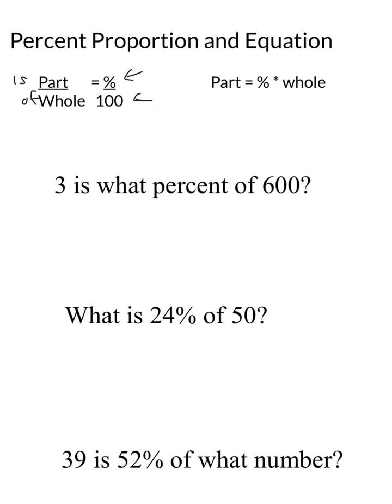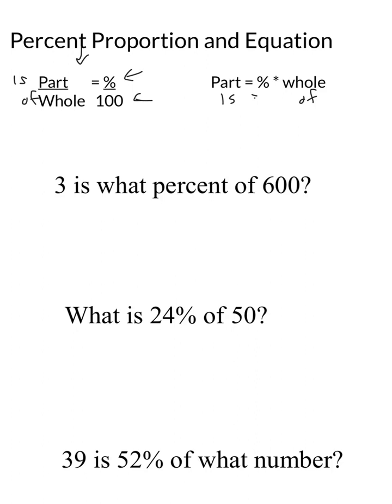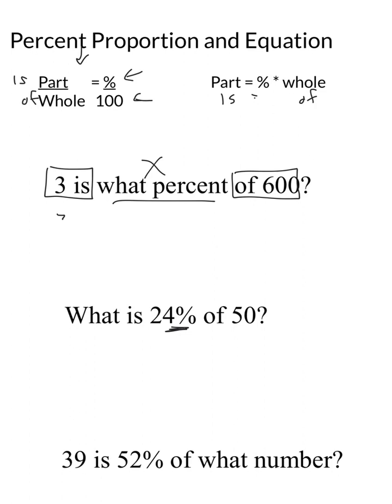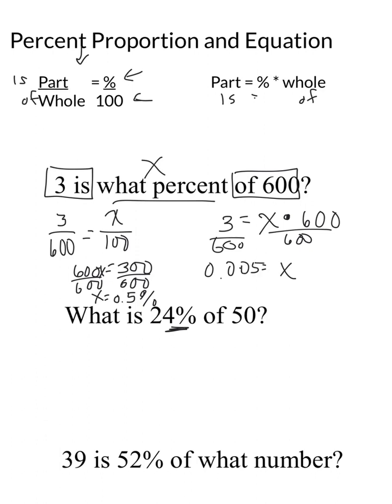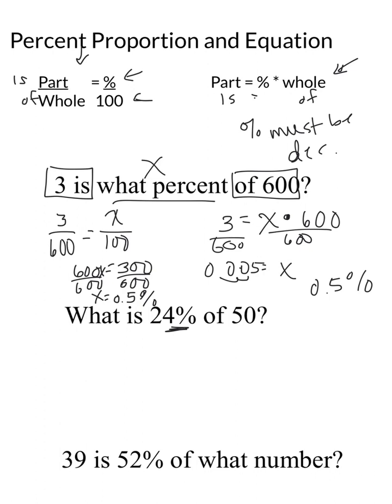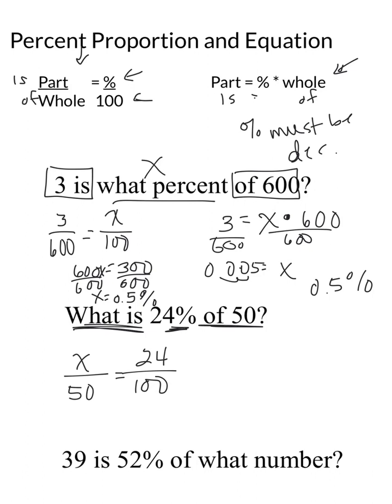Percent Proportion and Percent Equation